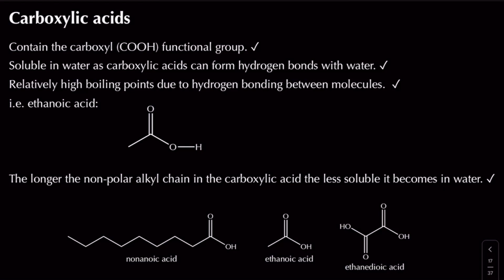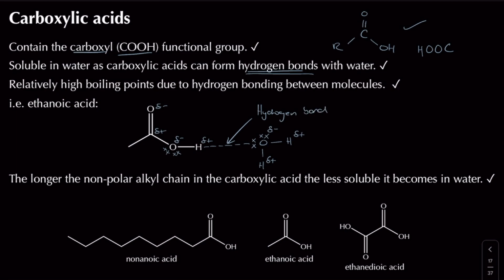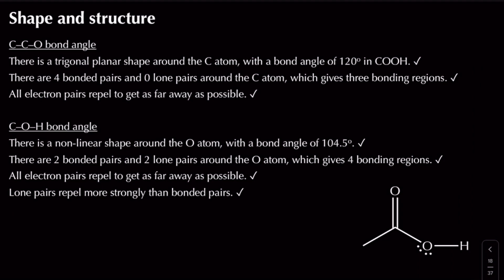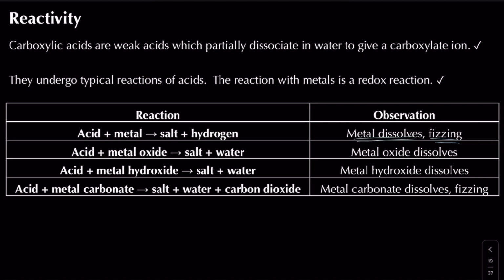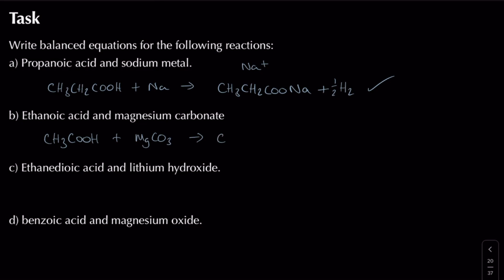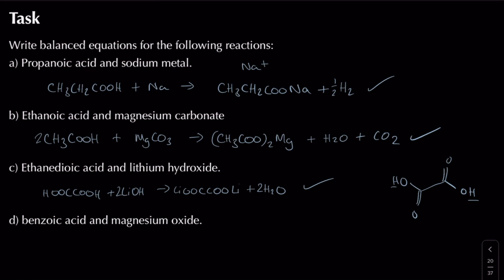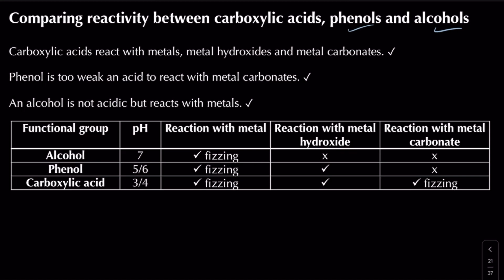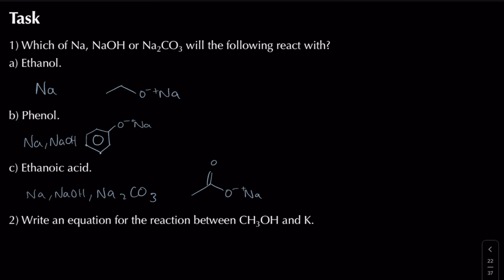Carboxylic Acids | Module 6: Organic Chemistry and Analysis | A Level | OCR A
In this video we work through the structure, shape and reactivity of carboxylic acids. You may wish to pause the video and try these yourself then, check and reflect on your answers.